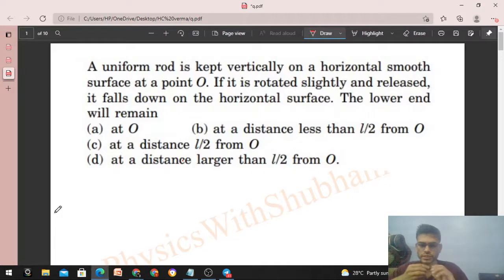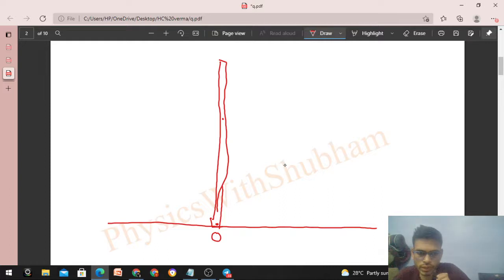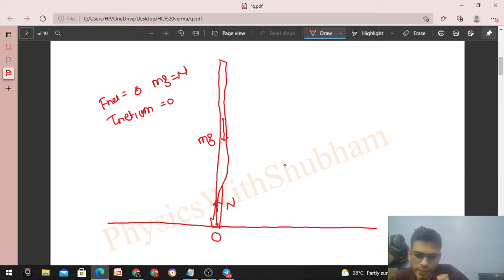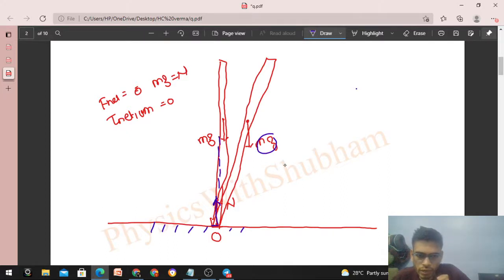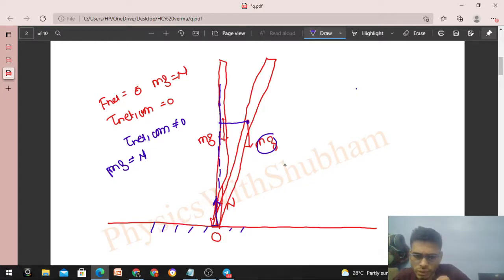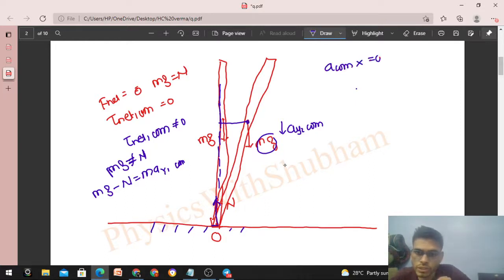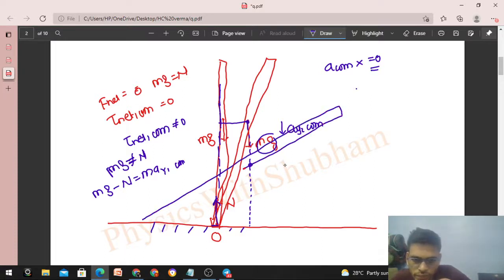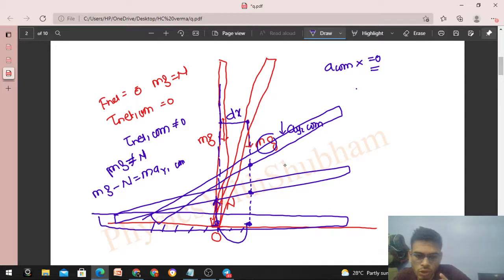A uniform rod is kept vertically on a horizontal smooth surface at a point O. If it is rotated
A uniform rod is kept vertically on a horizontal smooth
surface at a point O. If it is rotated slightly and released,
it falls down on the horizontal surface. The lower end
will remain
(a) at O (b) at a distance less than l/2 from O
(d) at a distance larger than l/2 from O